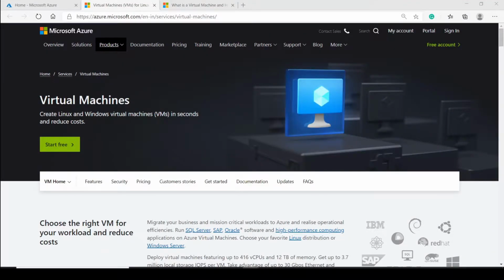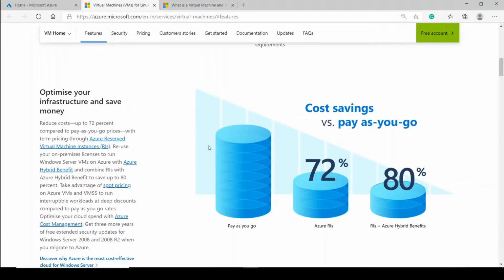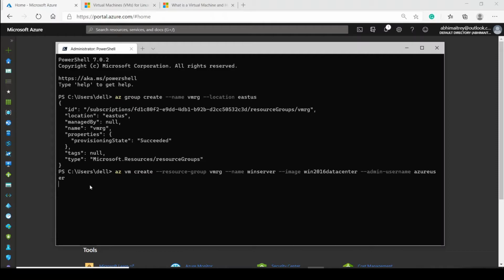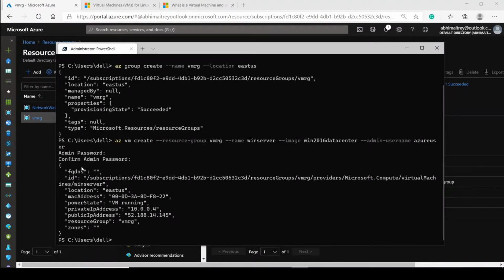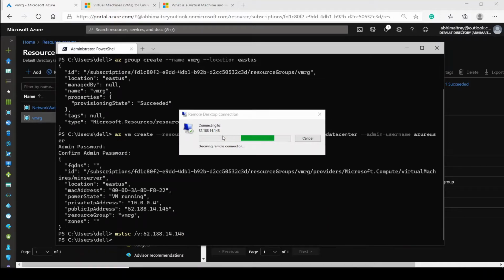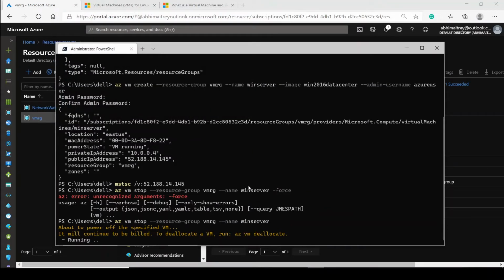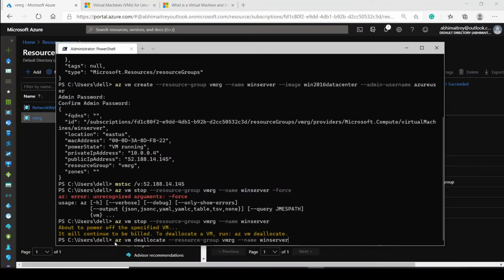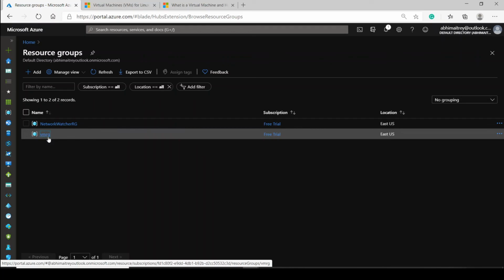Create VM using Azure CLI in 5 minutes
1. Basic understanding of VM and explanation
2. Use of Azure CLI, Install VM, RDP
3. Deallocate the VM using Azure CLI